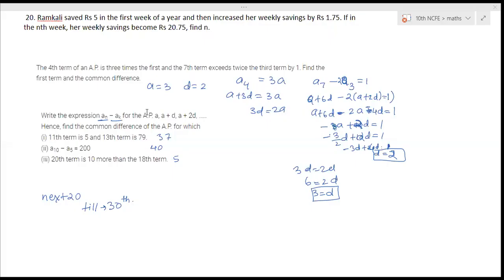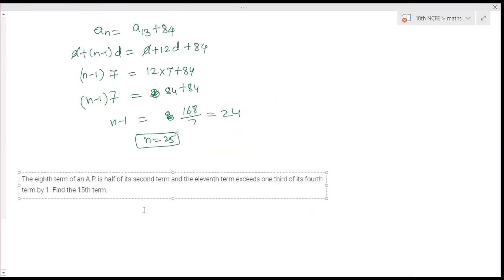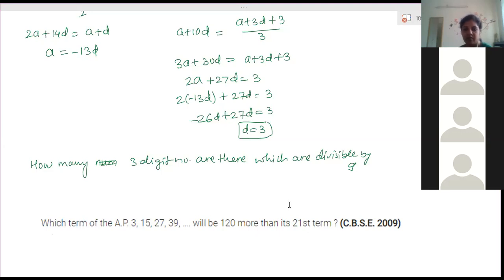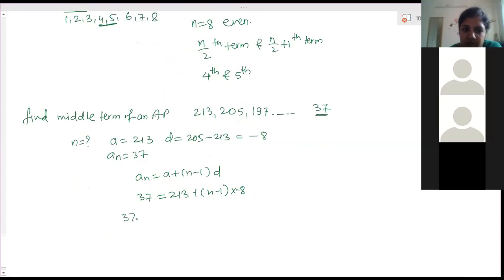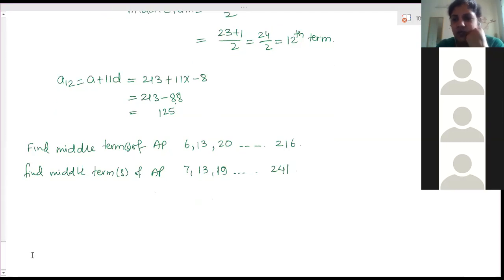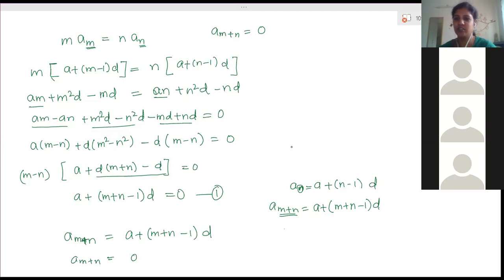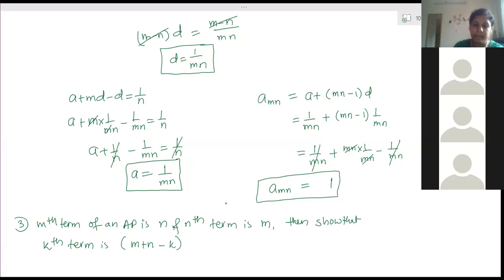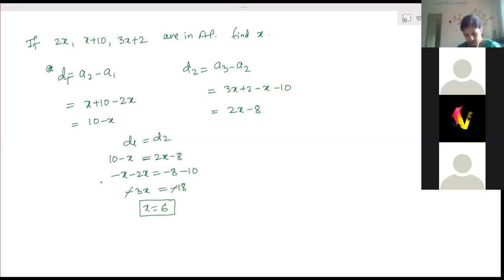10th NCFE Maths AP 19th May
10th NCFE Maths AP 19th May